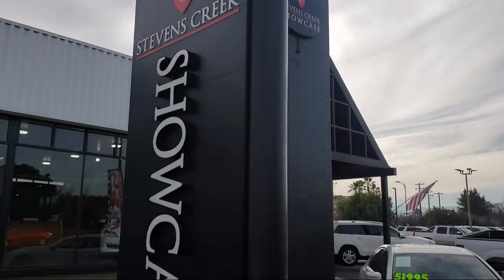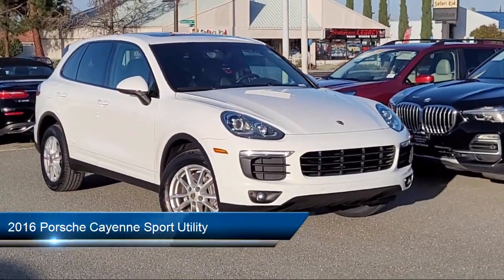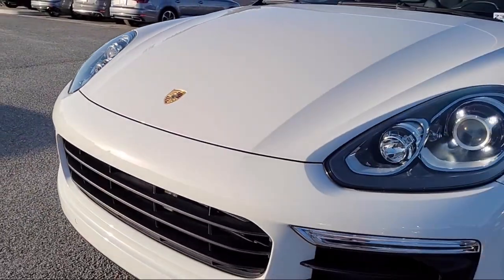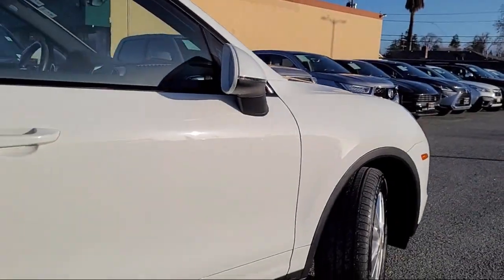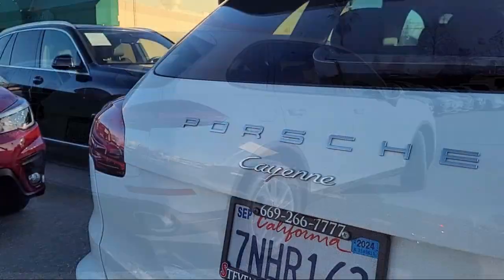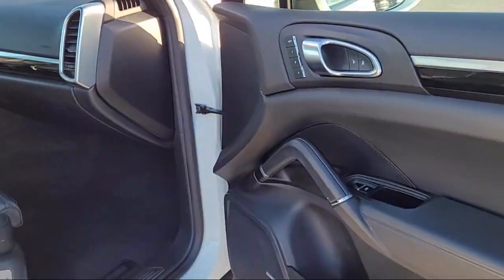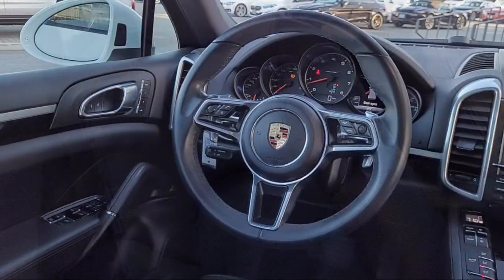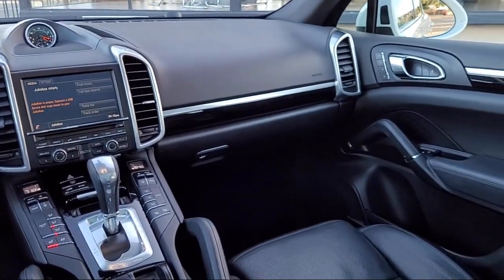2016 Porsche Cayenne Sport Utility San Jose Santa Clara Sunnyvale Campbell Palo Alto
2016 Porsche Cayenne Sport Utility Stock Number: Z3376 Vin:WP1AA2A23GLA10672.